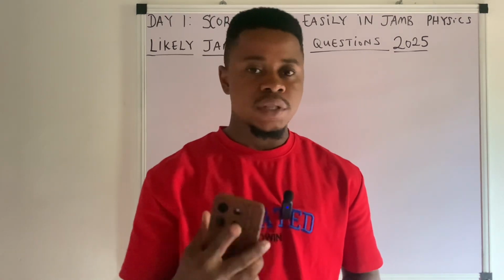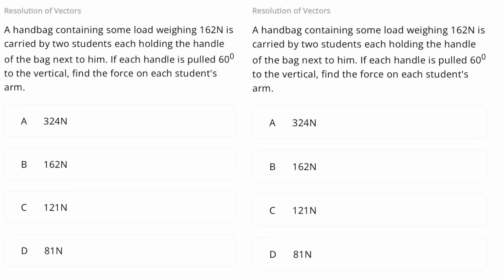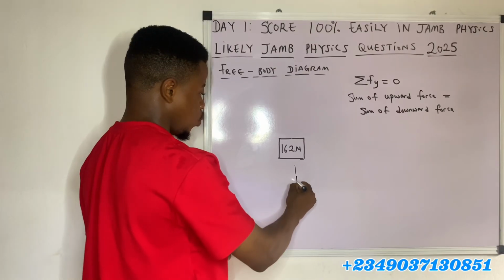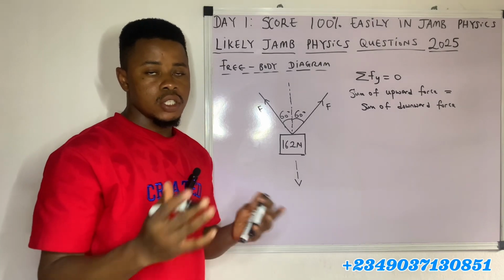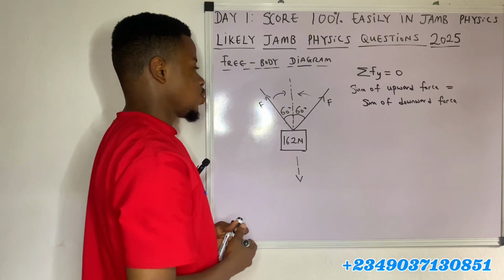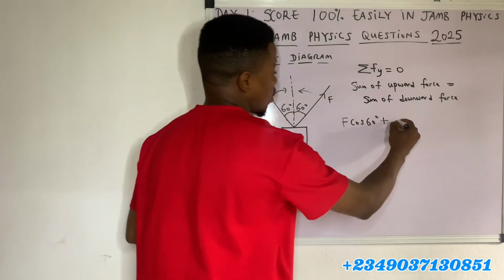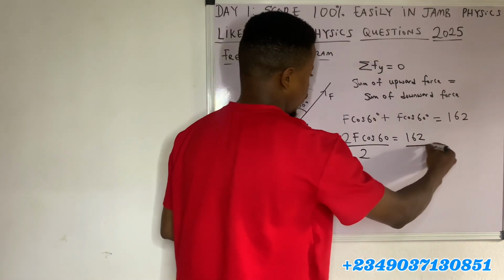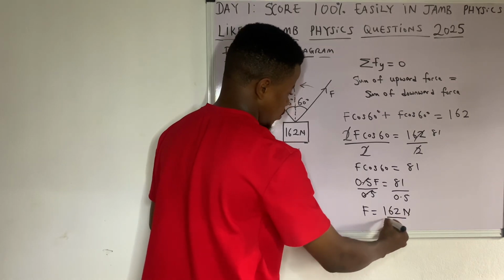JAMB 2025 Physics | Scalars and Vectors | Resolution of Vectors| Must-Know Tips & Solutions!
Are you preparing for the JAMB Physics exam? In this video, we break down a likely JAMB question on Scalars and Vectors with a step-by-step solution. Scalars and Vectors are foundational concepts in physics, and understanding them can give you an edge in your exam.